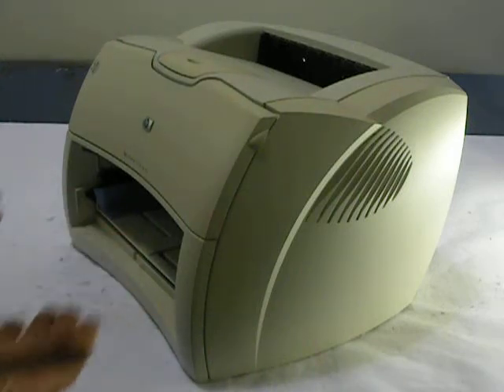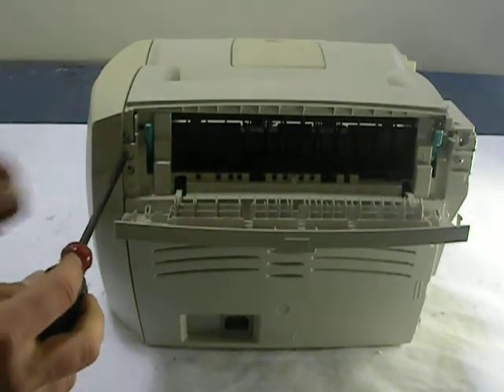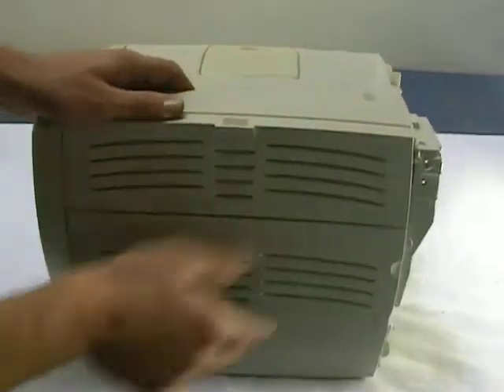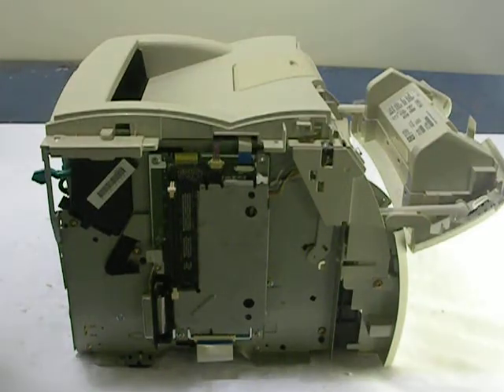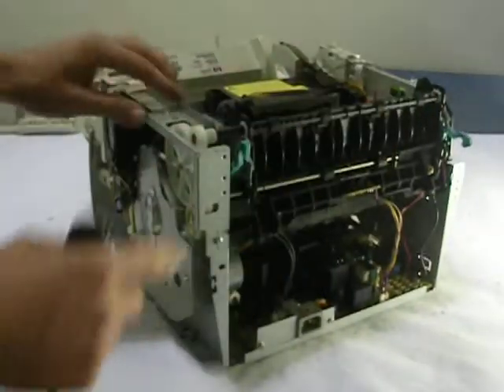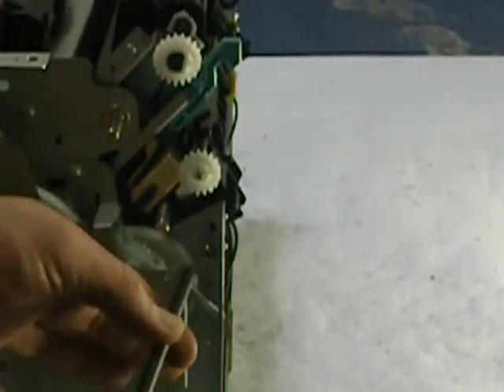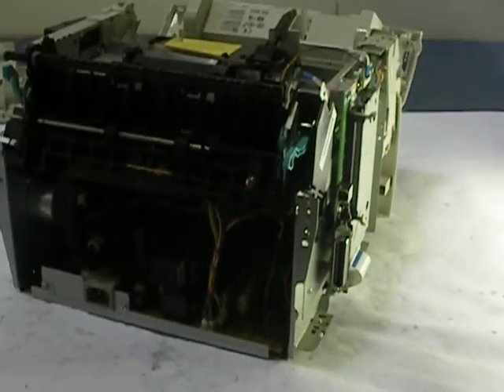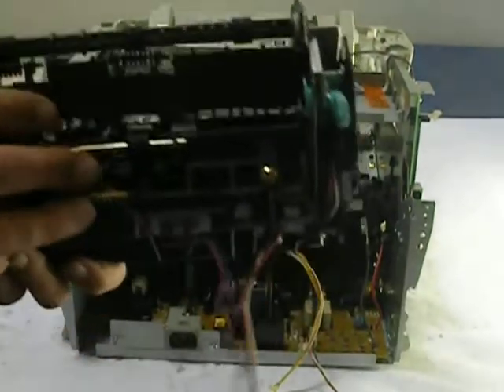hp laserjet 1200 or 1300 Fuser install and remove How to Fix Yourself Part 1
Bad Laserjet 1000 and 1200 plus 1300 HOW to Remove fuser
great do it yourself video